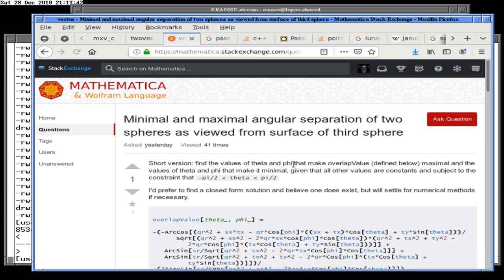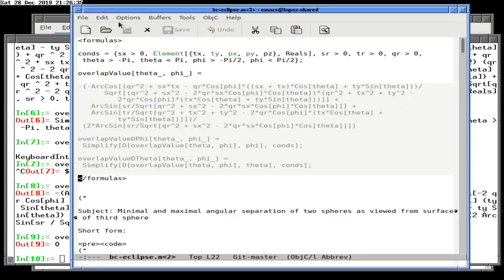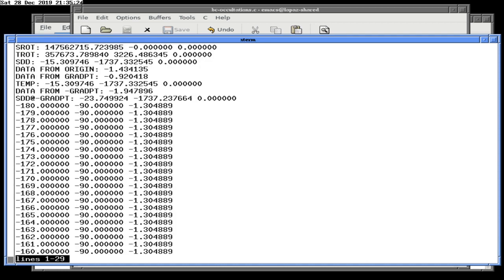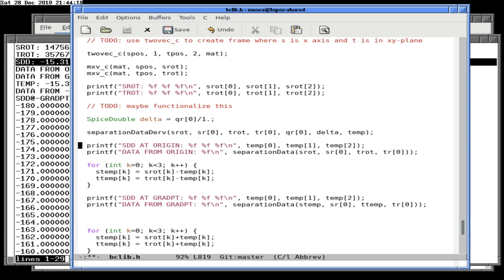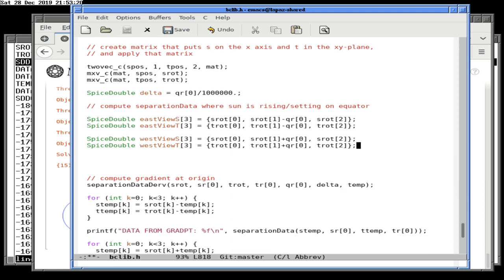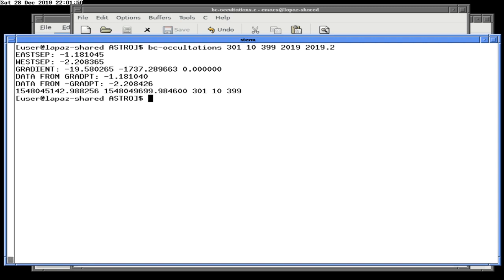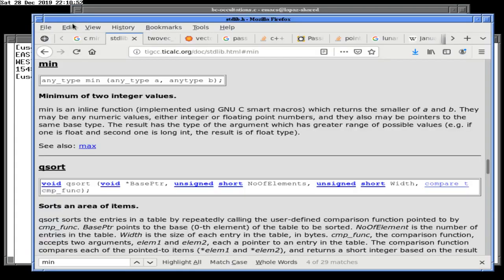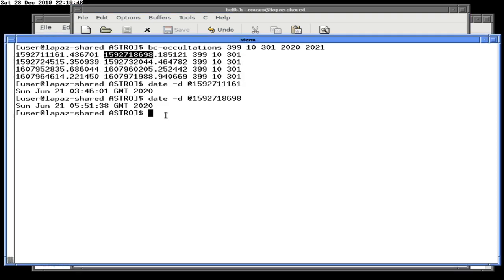Jovian Lunar Eclipses 28 Dec 2019 GyLgYudfh54